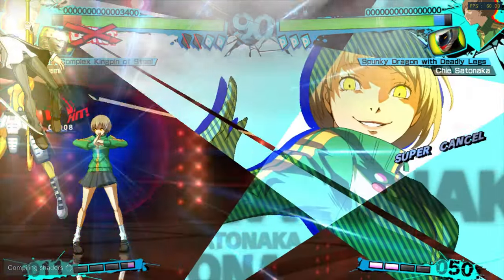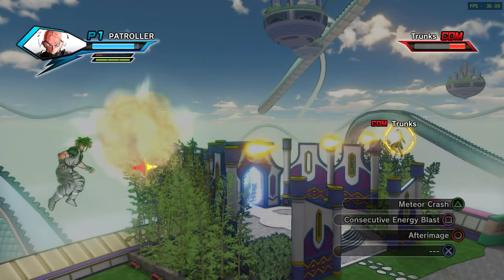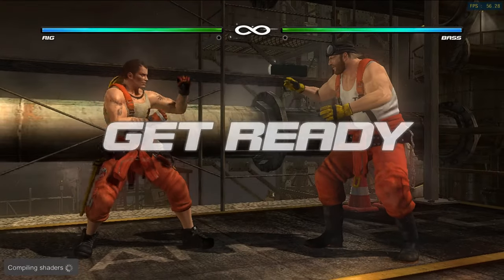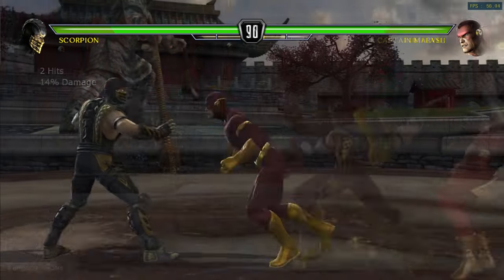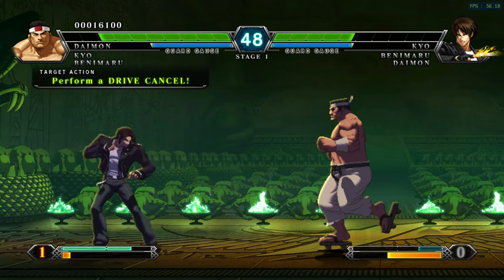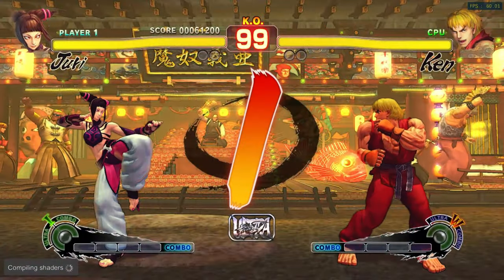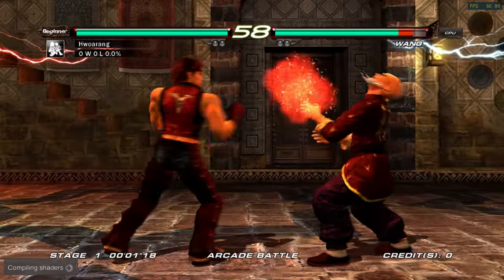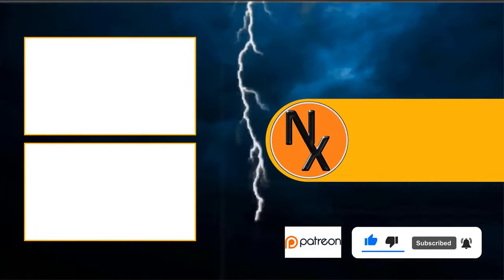RPCS3 | 12 awesome (fully playable) fighting games on the emulator | Best of PS3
This video is a definitive list of the 12 best fighting games games for the Playstation 3 emulator (in my opinion). I tested them all and they work as intended. It really helps with the algorithm.

Timestamps:
0:00 Intro
0:34 Persona 4 Arena Ultimax
1:00 Dragonball Xenoverse
1:30 Blazblue Chronophantasma
1:57 Dead or Alive 5 Last Round
2:24 Skullgirls
2:47 Ultimate Marvel versus Capcom 3
3:09 Mortal Kombat versus DC Universe
3:40 The King of Fighters XIII
4:03 Soulcalibur IV
4:33 Ultra Street Fighter IV
4:58 Tekken 6
5:34 Virtua Fighter 5 Final Showdown

- PS3
- Playstation 3
- Emulation
- Emulators
- Best fighting games
- Playstation Network